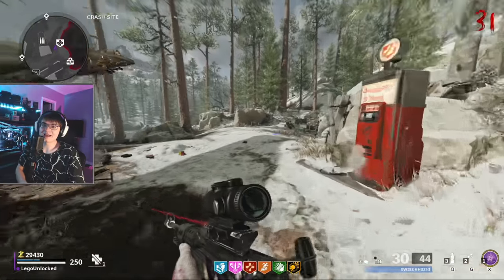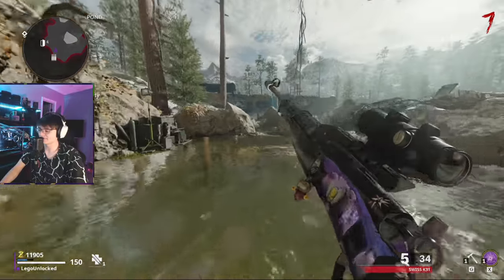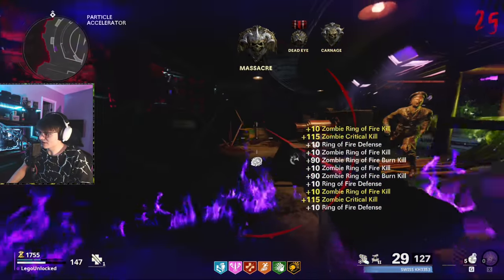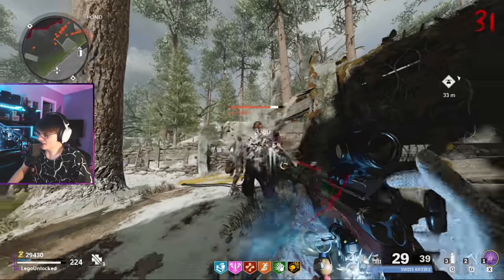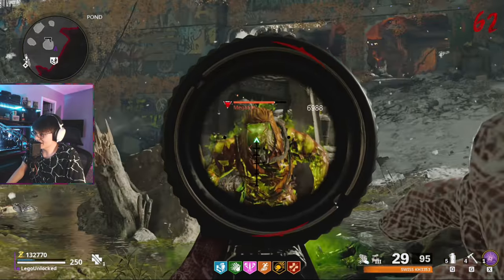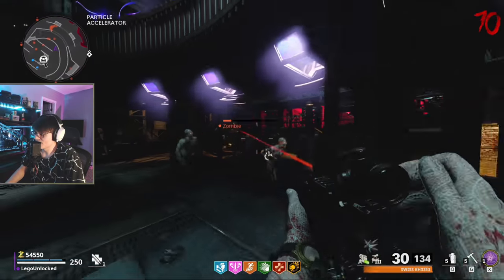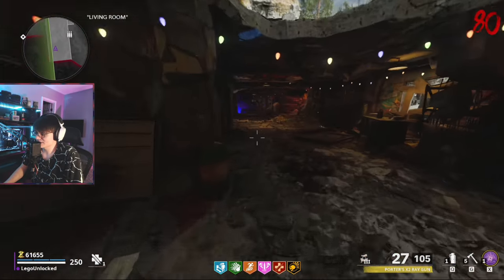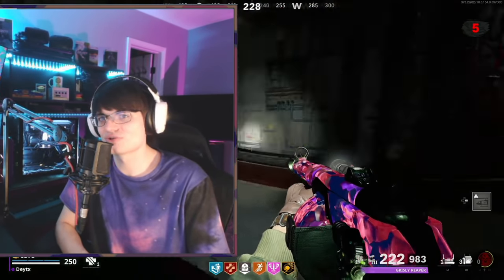*BUFFED* Swiss K31 OP in Zombies? Testing the new META (Cold War Zombies Best Weapons)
How good is the Swiss K31 in zombies after the season 3 reloaded update? Let's find out if the Swiss is top tier and a good loadout weapon in cold war zombies. Swiss k31 class setup with attachments in zombies!